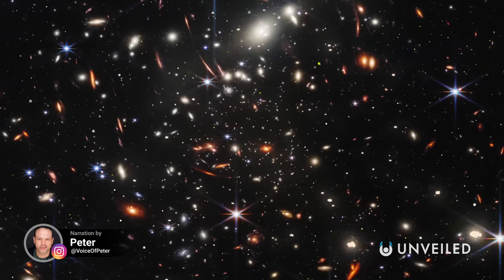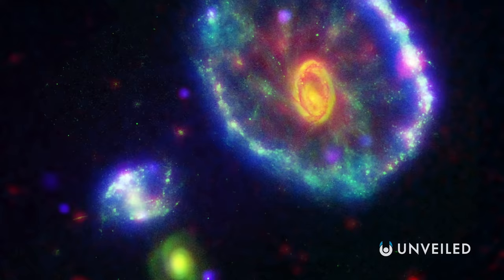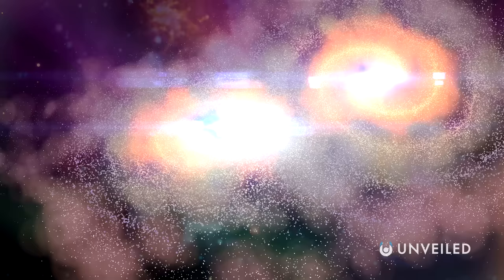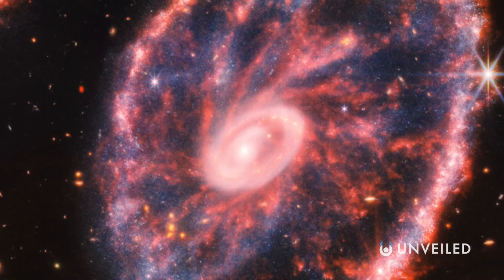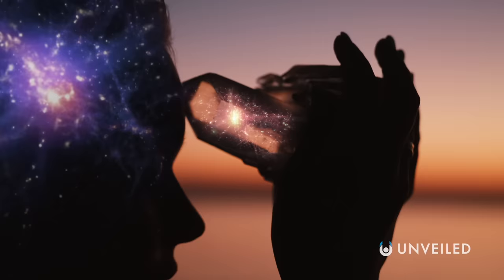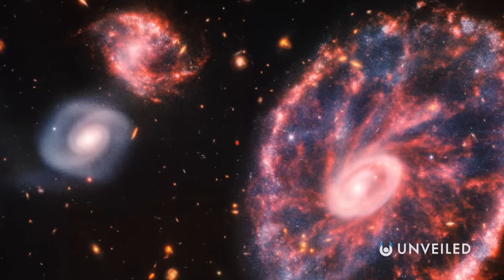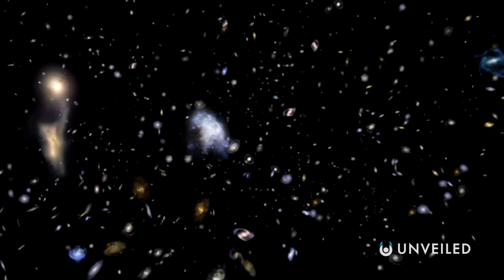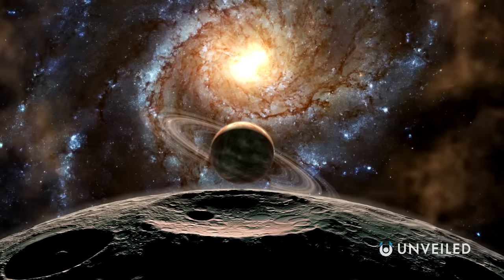Why James Webb's Cartwheel Galaxy Image is the Most Spectacular Yet | Unveiled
Is this the best James Webb image so far?? Join us... and find out more!

In this video, Unveiled takes a closer look at the latest image from the James Webb Space Telescope: the Cartwheel Galaxy! This unusual galaxy formation is 500 million light years away from Earth, but Webb is so advanced that we're getting to see it up close and personal - and here's everything we've learnt!

0:00 Intro
0:57 Cartwheel Galaxy Image
2:31 Nature of the Galaxy
4:08 Solving the Mystery
6:23 Scale of the Universe
7:21 Conclusions